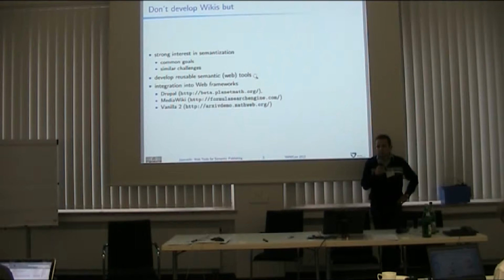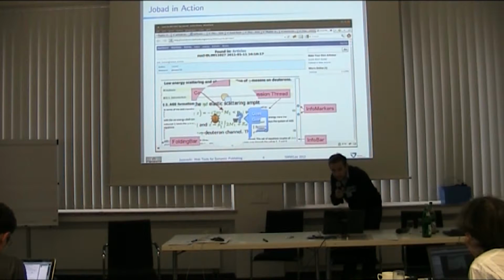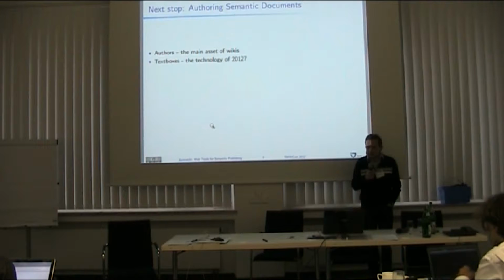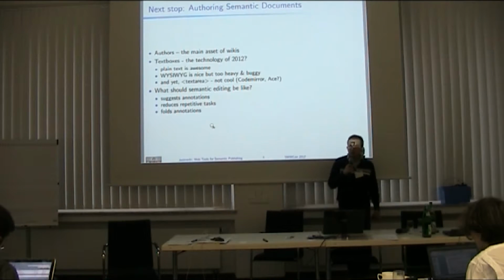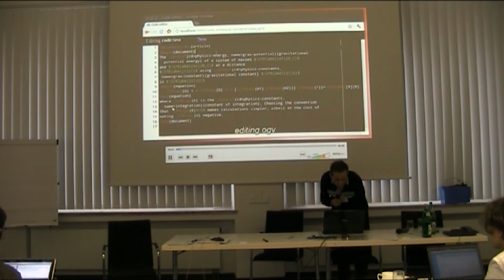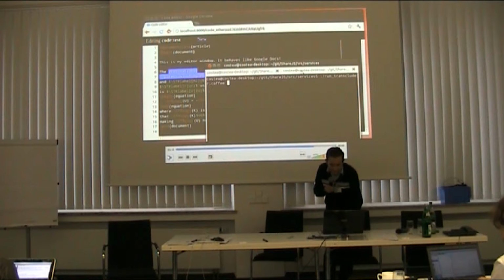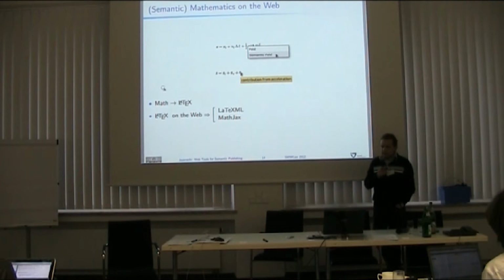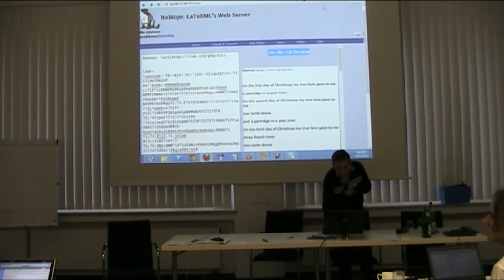Web Tools for Semantic Publishing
Constantin Jucovschi (KWARC research group)  describes the tools for semantic annotations in the area of mathematical and scienfic publications,